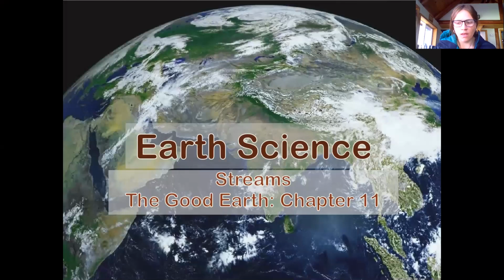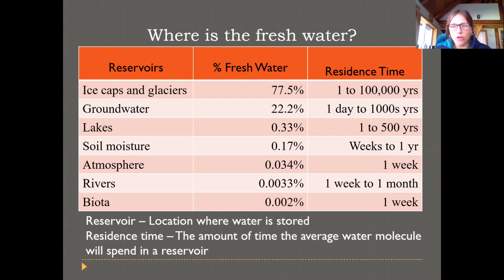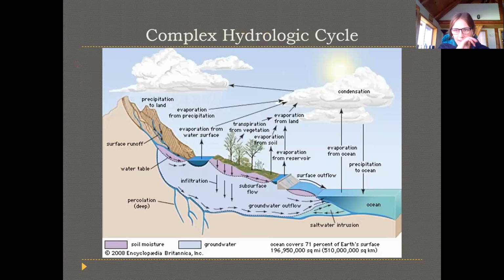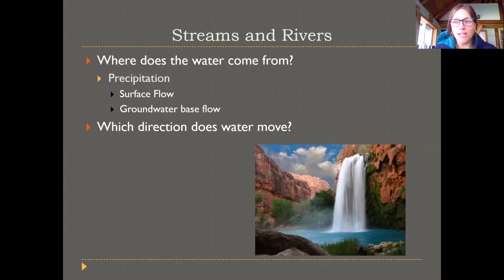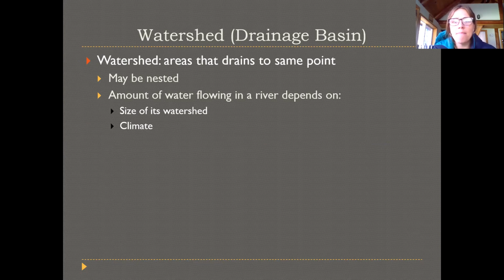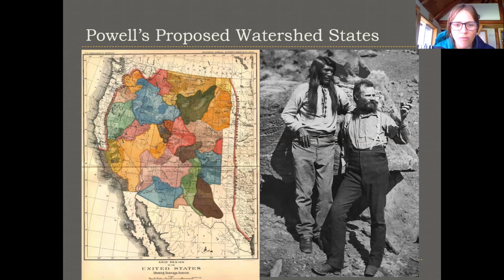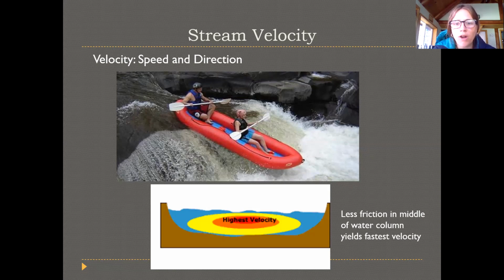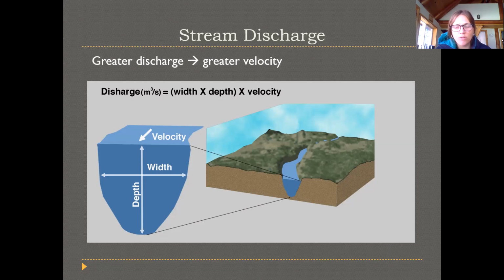Video Lecture on Streams